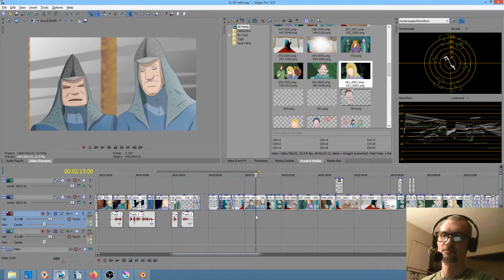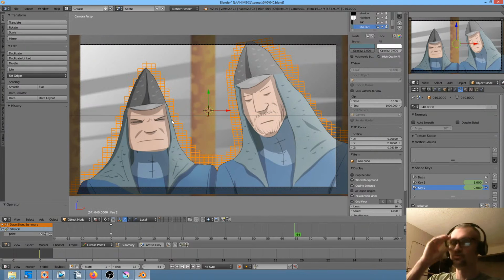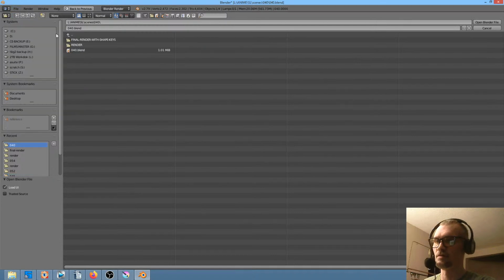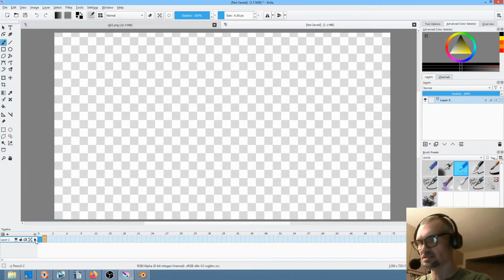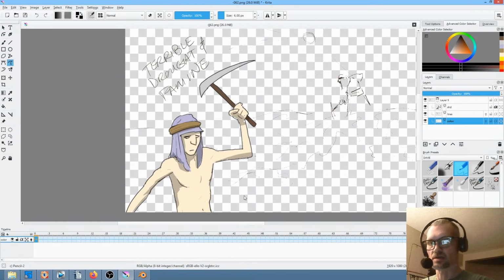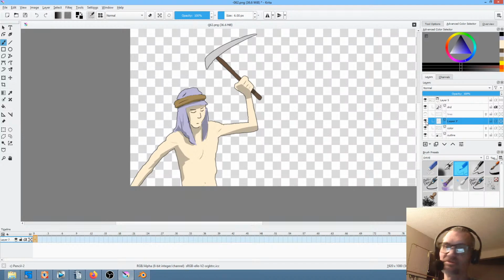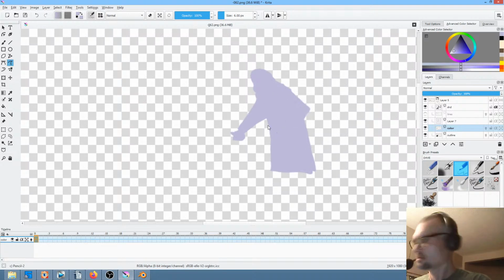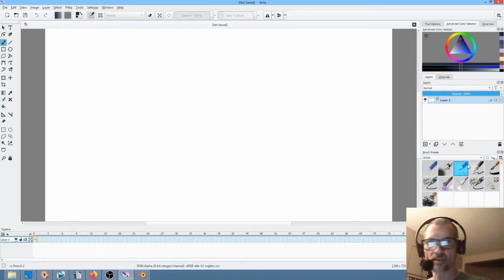blendedplanet Live Stream